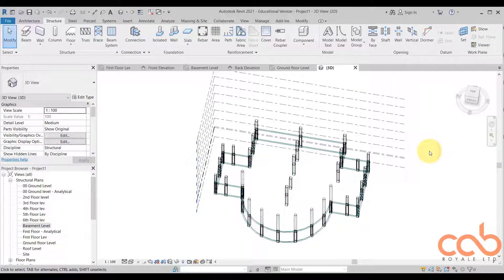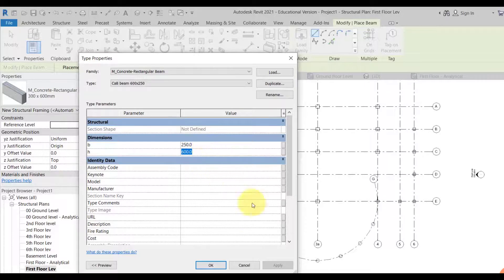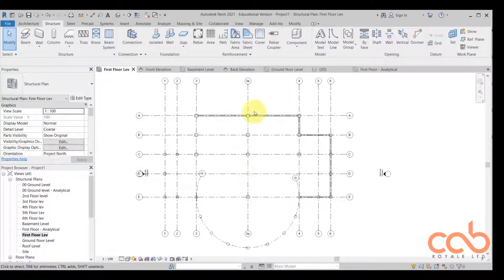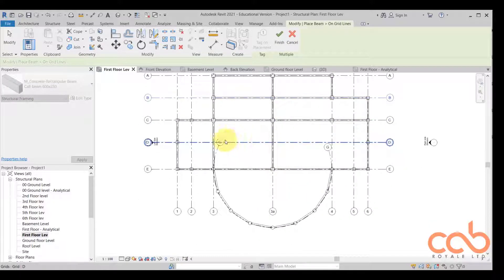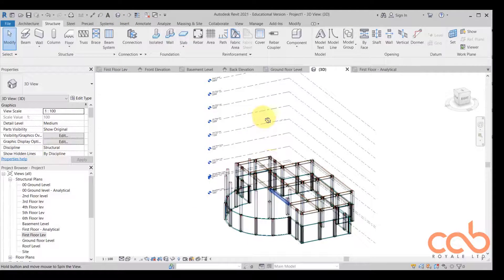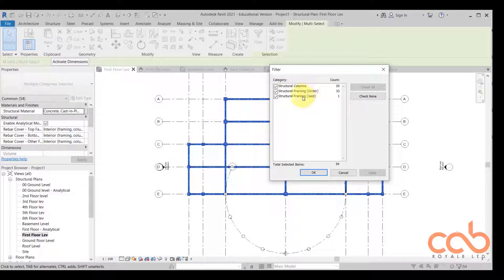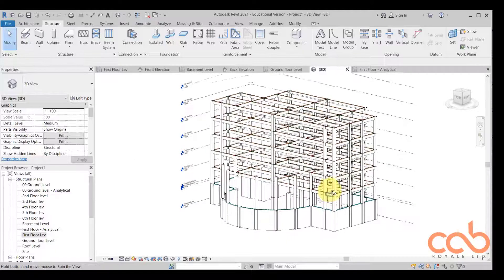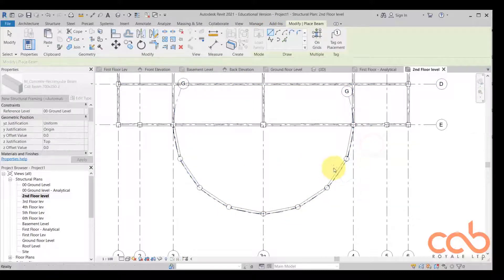Placing Beams and Creating Multi-storey in Revit Structure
This Video provides you with adequate technics in placing Beams and creating multi-storey structure in Revit Structure. One will learn how to model reinforced concrete structures